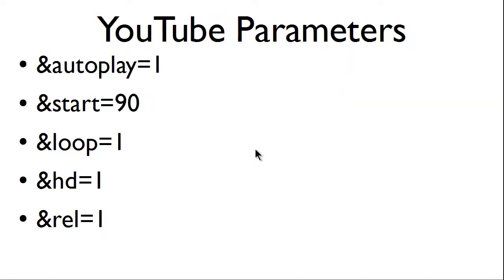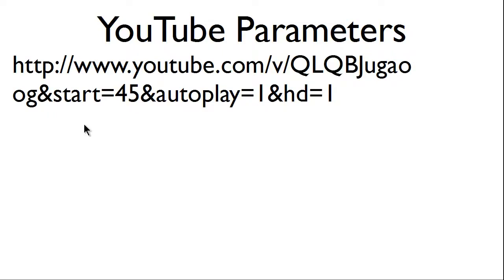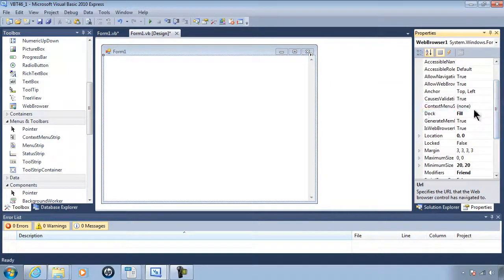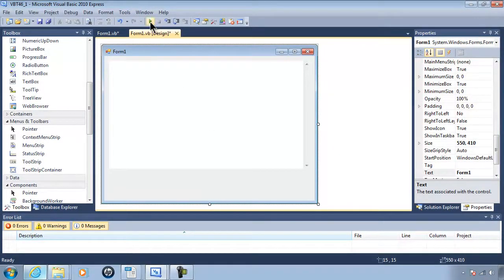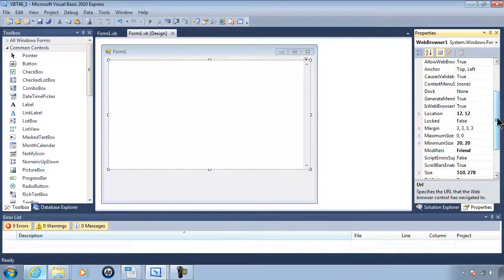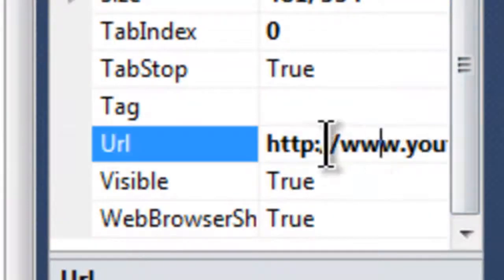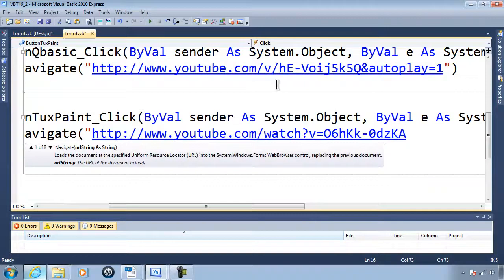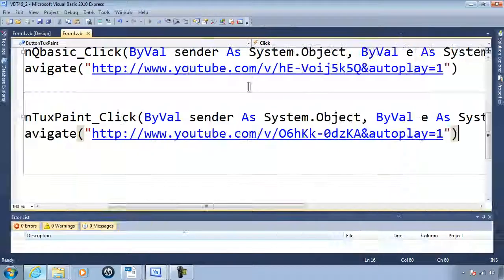Visual Basic 2010 Express Tutorial 46 Playing YouTube Videos With WebBrowser And Parameters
Playing YouTube Videos With WebBrowser And Parameters